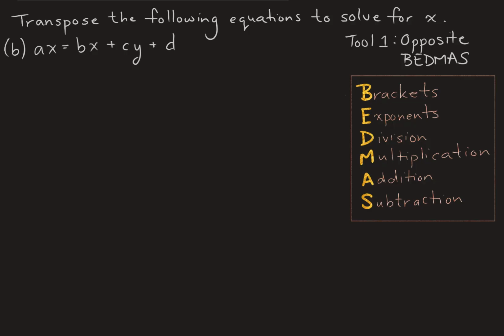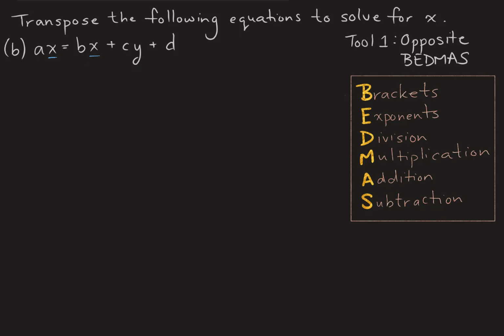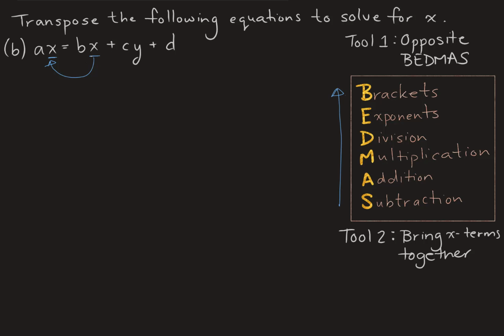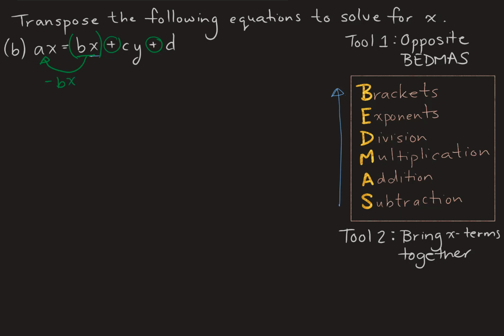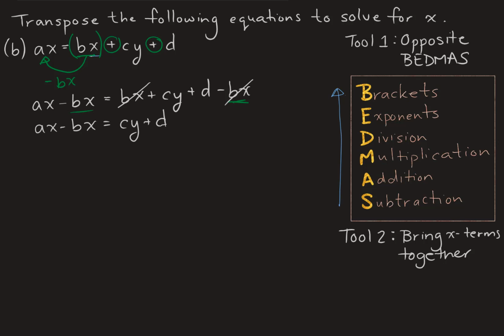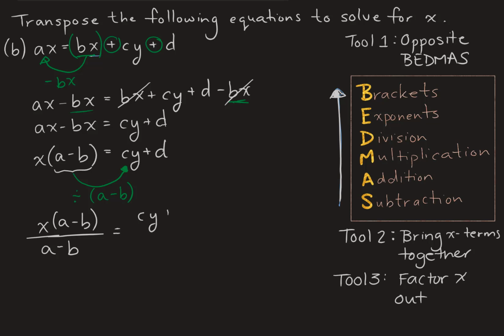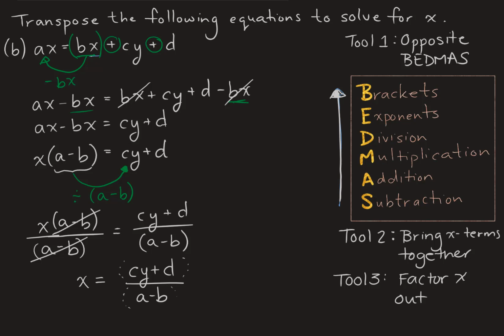Transposing an Equation Example 2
Medium-Easy difficulty example of transposing an equation